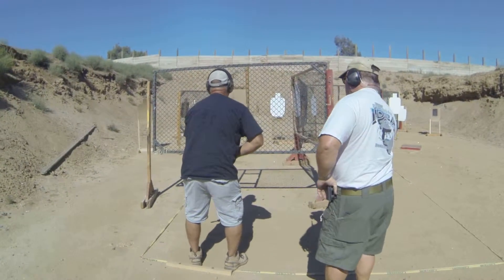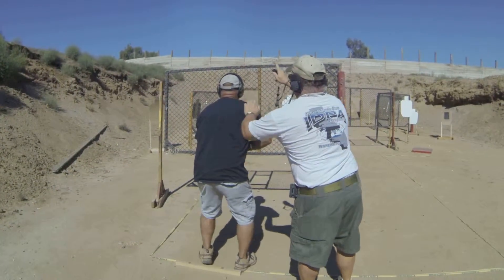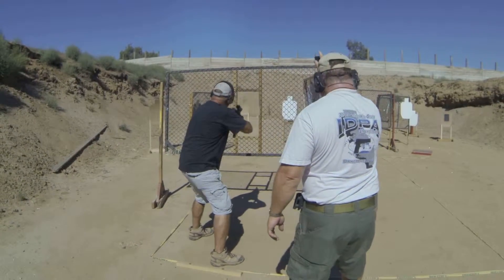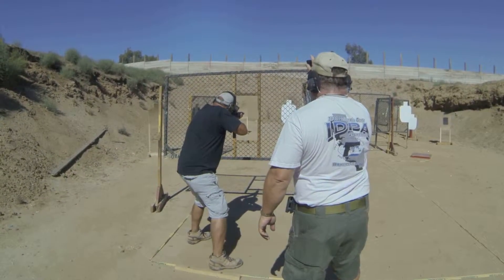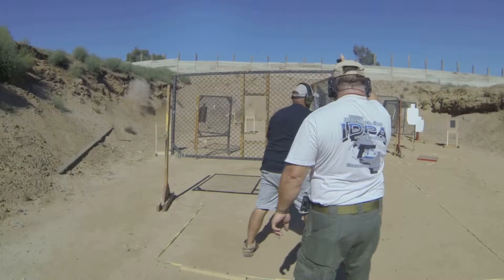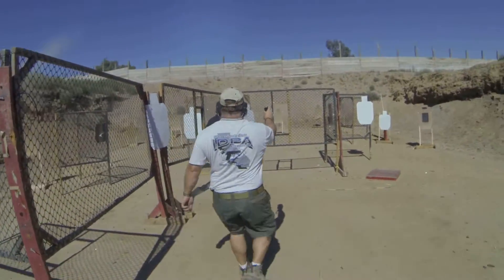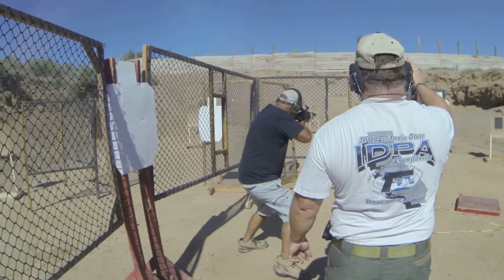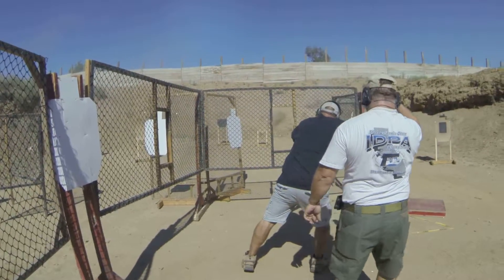Phantom Strike Rifle and Carbine Match Stage 4 8-17-2014 Ken